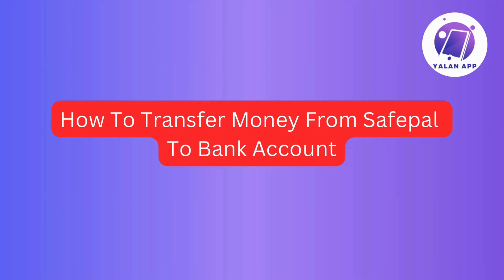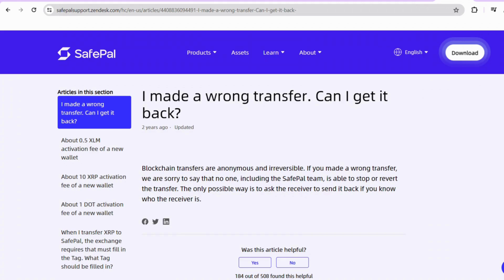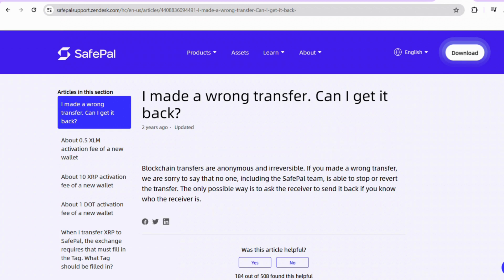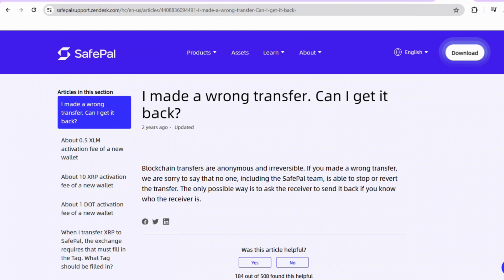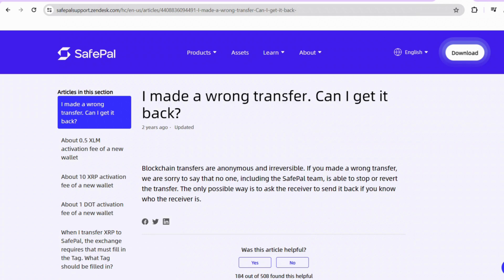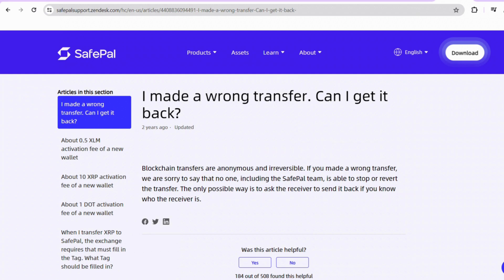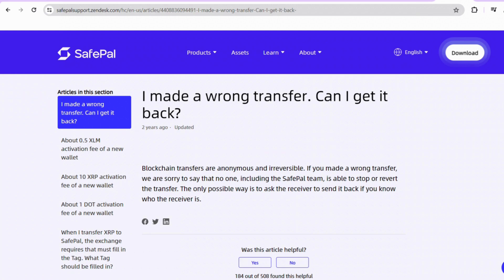How To Transfer Money From Safepal To Bank Account (2025)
If you want to transfer money from Safepal to your bank account, this tutorial will be perfect for you!